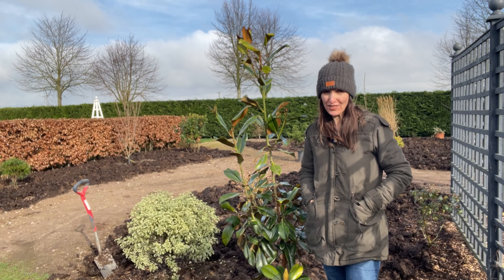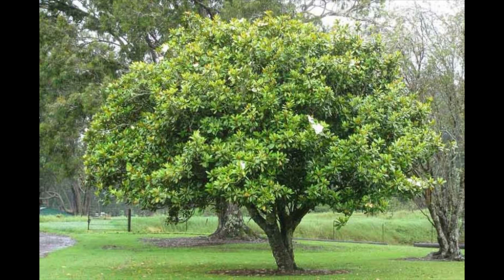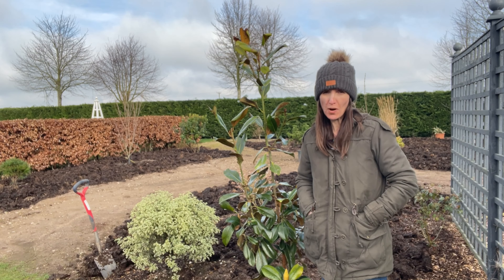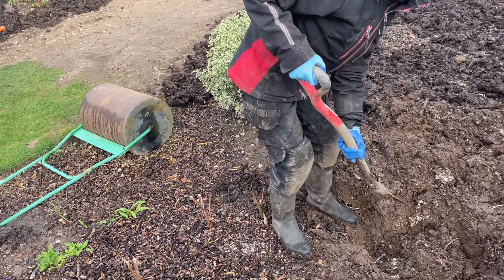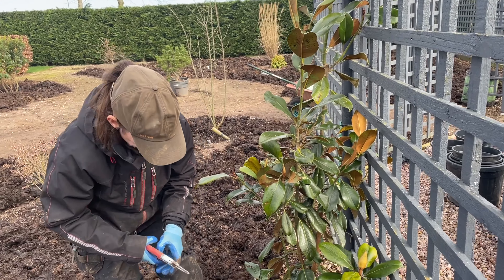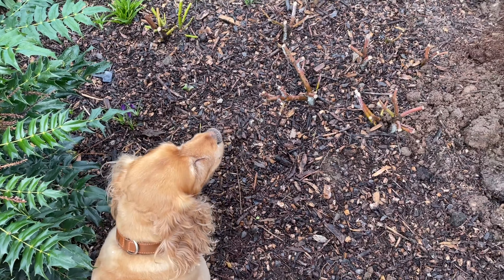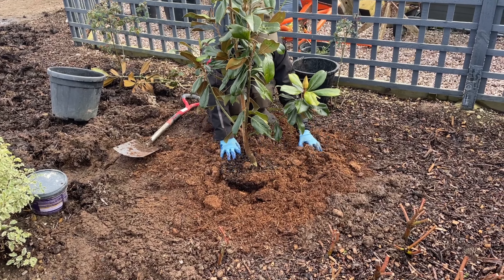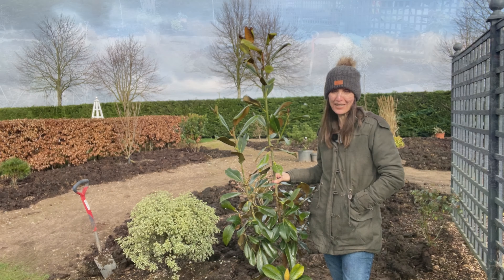Planting an Evergreen Magnolia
This is the seventh tree in our series on planting small ornamental trees in a new part of our garden.  This time we are planting a Magnolia grandiflora, also known as an Evergreen Magnolia or Bull Bay.  We hope that this tree will bring  great architectural interest to the garden all year  with its glossy evergreen leaves and add the wow factor in late summer, into autumn with its fragrant, large flowers.  In this video I cover everything you need to know on the requirements, considerations, planting and care of this tree.